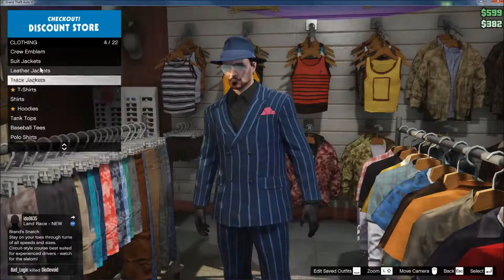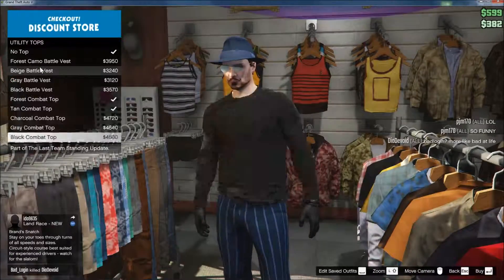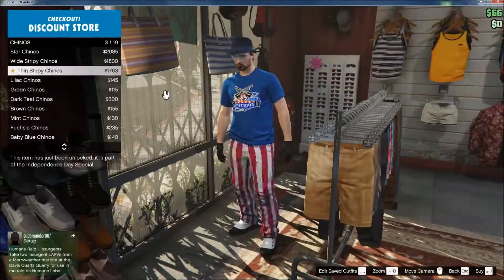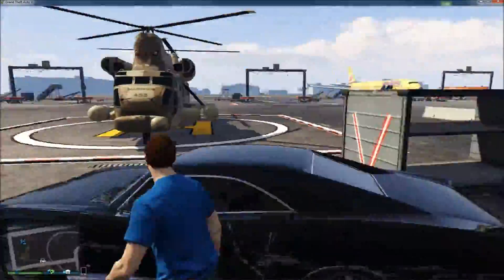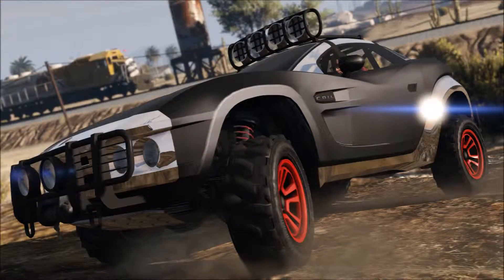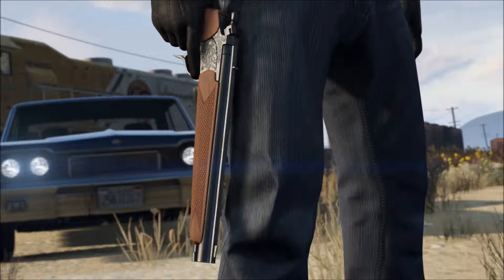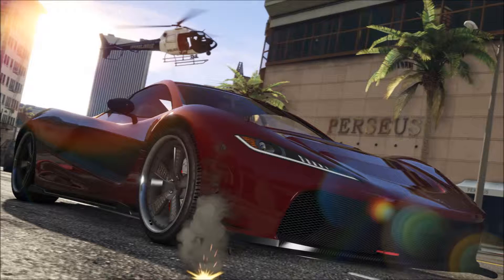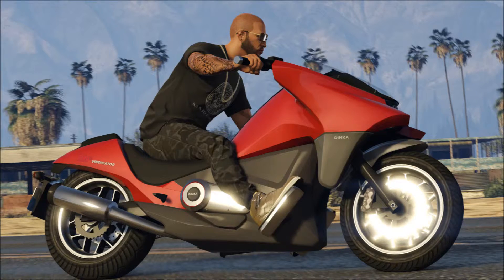♦ GTA Online | Ill Gotten Gains Part 2 | Mclarens anyone? ♦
This is the second installment of the Ill Gotten Gains DLC. Will there be more?! Only time and Rockstar could tell.

YouTube Music links:

Intro Song
 Alan Walker - "Spectre"